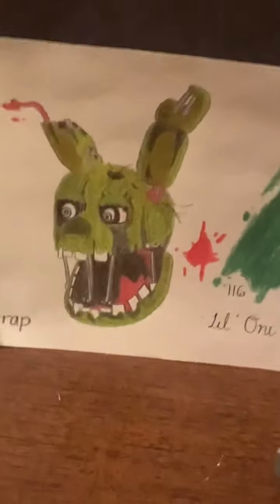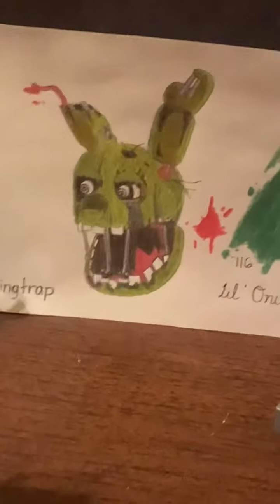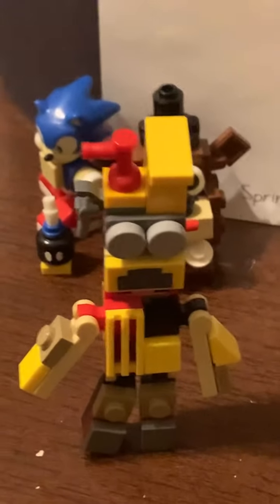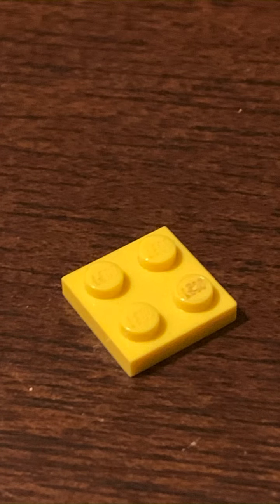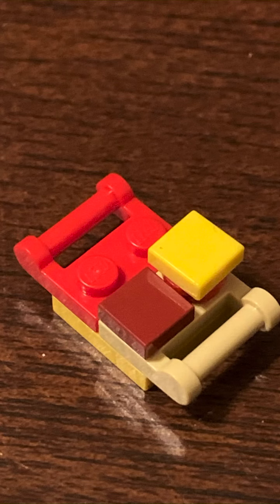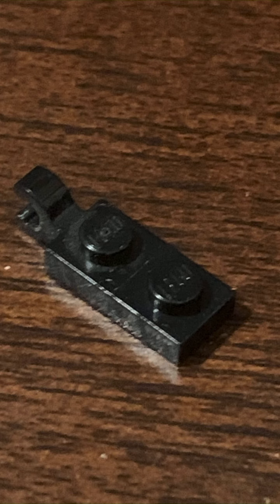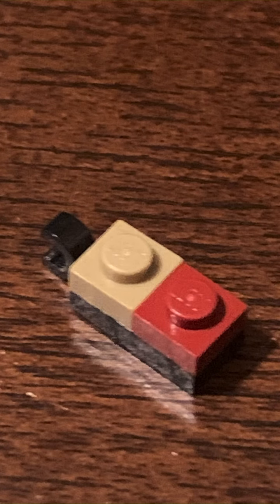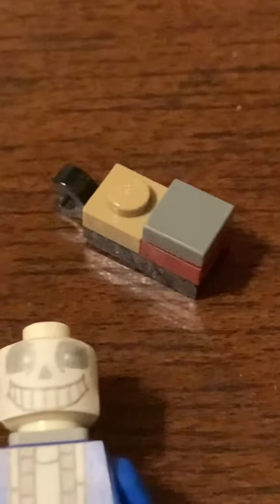How to Build FNaF 3’s Springtrap in LEGO! (w/Phillip!)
Thank you for 1.3K views on the Spring Bonnie ‘How to Build’ video! Because of the positive reception and praise, I’ll be showing you how to build the withered serial killer that started it all, Springtrap.

I also added some laughs here and there, so I hope that takes your mind off of the awful events of 2020. Thank you for supporting me through my YouTube hiatus and through this awful time. The next year will open the doors to new beginnings (And more videos! :D). I wish you all a Happy New Year! 🎆 🎊 🎈

I also have FNaF: AR for those who want to join in on the fun! Send your favorites and I will deliver in return.

FNaF: AR Friend Code: GZCTXLKDGL